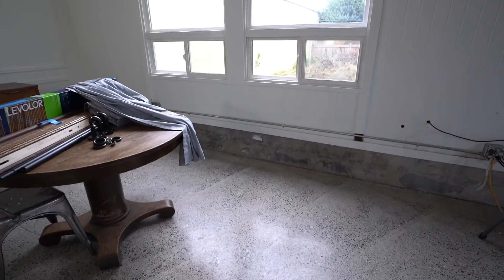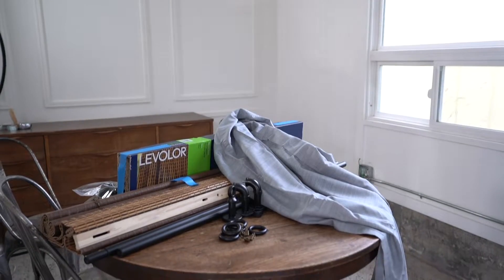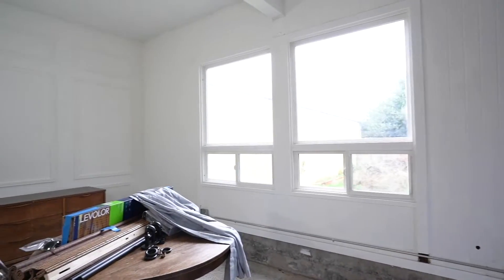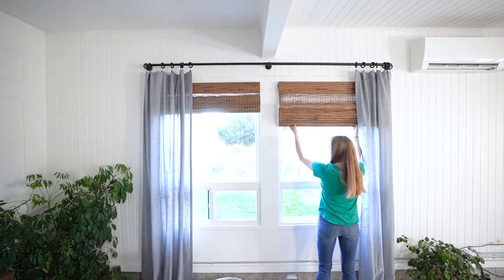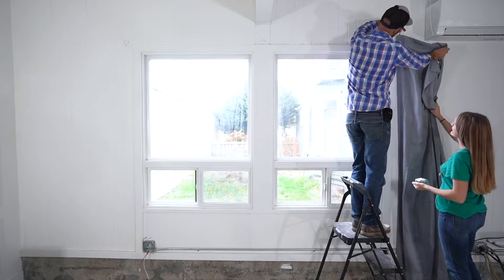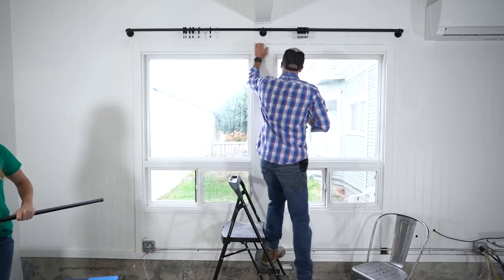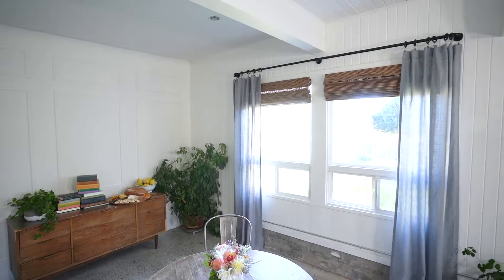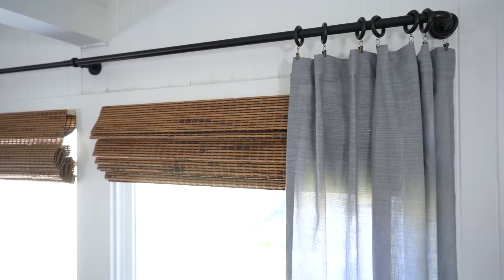How to Get a Warm Layered Look with Window Treatments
The Grit + Polish partnered with Lowe's to dress a window in the Tacoma Converted Garage. Cathy heads to Lowe's for a custom cut Levolor bamboo Roman shade and completes the look with Allen + Roth curtain panels, rod, and rings. Watch for tips on placement, install and design for your own window project.